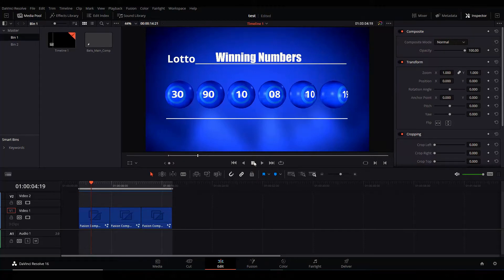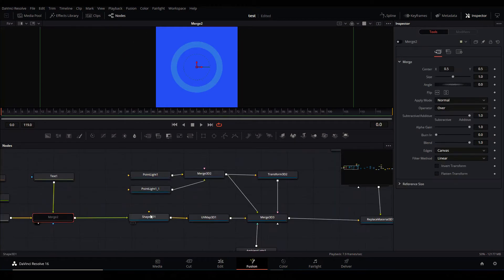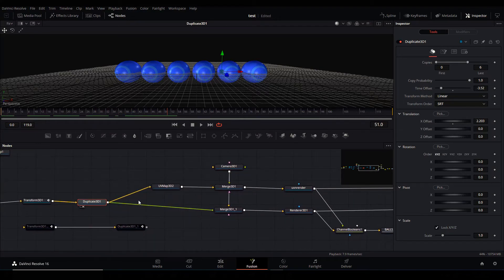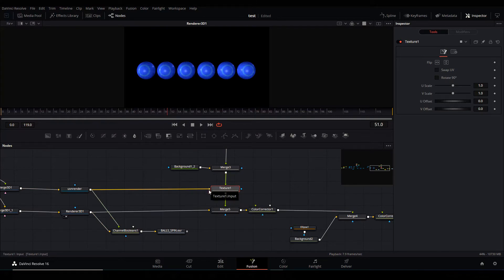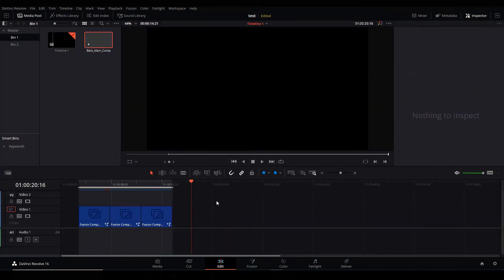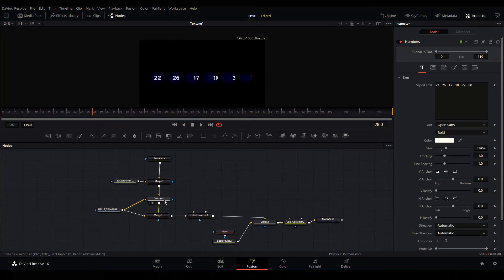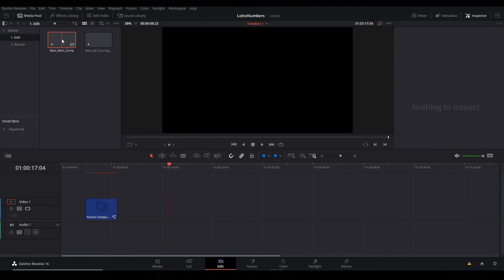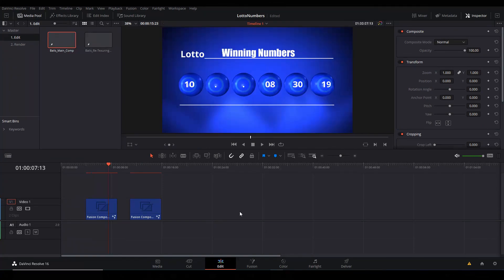Free Template Lotto Numbers - Davinci Resolve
In this video, I will walk you through how I created the template,
you will learn how to render uv information for projecting texture on rendered
images, this way we optimize playback and can dynamically change the textures of our rendered 3d elements.